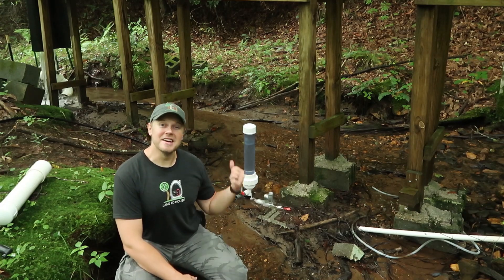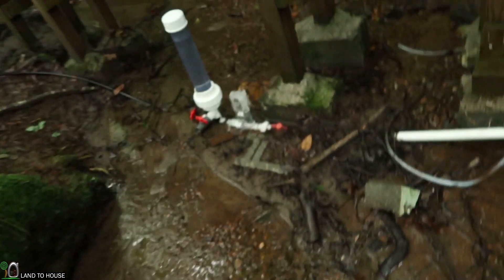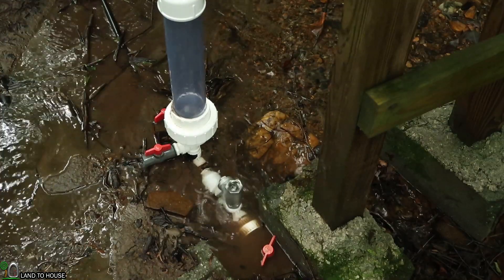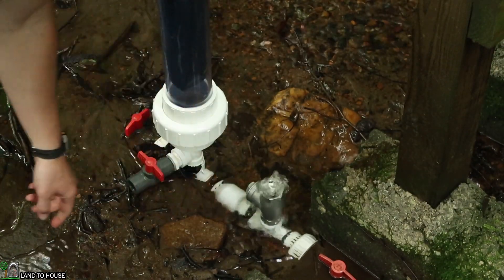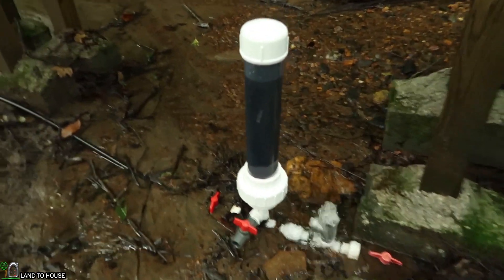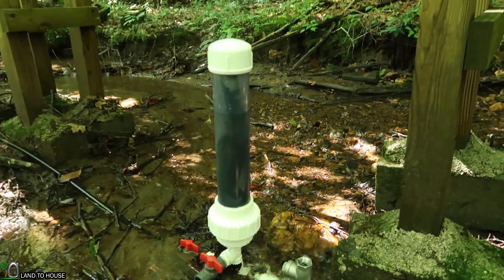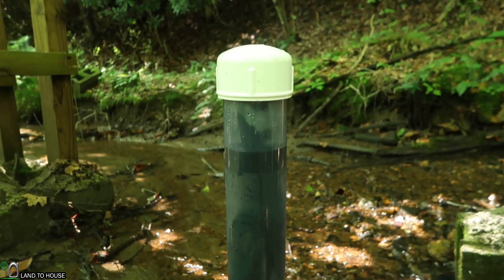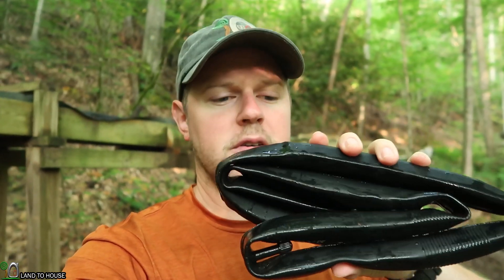Innertube in Ram Pump Pressure Tank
All Land To House ram pumps have a bike inner tube inside the pressure tank. The reason for this is to provide an air bladder to give bounce back to the water in the tank. It can also help to reduce waterlogging of the pressure tank. In this video I install a innertube into the clear pressure tank to watch how the tube reacts to the pressure.

My main camera: